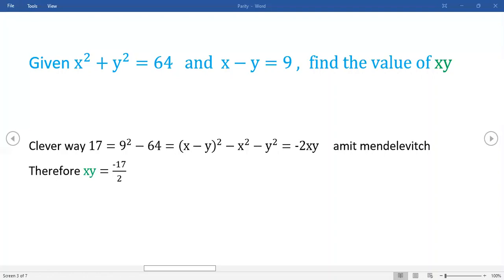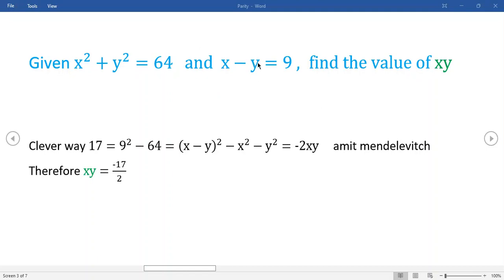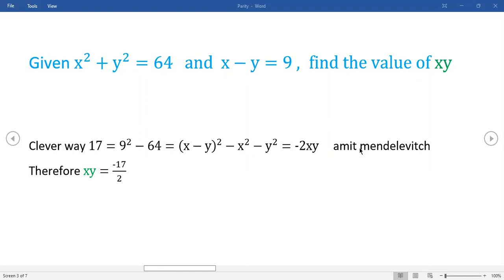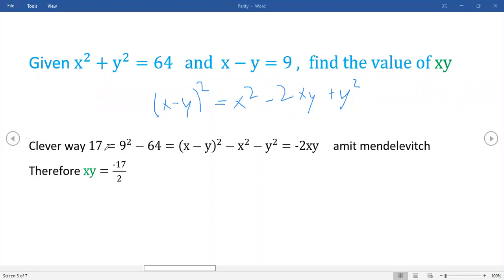Given x^2 + y^2 = 64 and x - y = 9, Evaluate the product xy without finding x and y !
Gratitude and appreciation to Flammable Maths commenter MBA computer programmer engineer Amit Mendelevitch for a clever solution to the problem x^2 + y^2 = 64  and  x - y = 9, find the numerical value of xy. The problem on that channel had easy integer coordinates. This problem has irrational coordinates or surds.
Math enthusiast Roy Nissim AI Red Hat Summit in Boston commentary about teamwork inspirational.  Open source must and will live on!

His approach did not involve finding the points of intersection of circle and line and then noticing the product of the coordinates is the same due to symmetry. For this particular case xy = -17/2. Simple hand sketch graph labeling intercepts is an excellent indicator of the number of solutions to this delightfully geometric problem where either no, one, or two solutions(intersection points) exist!